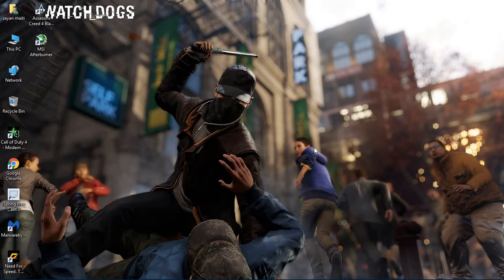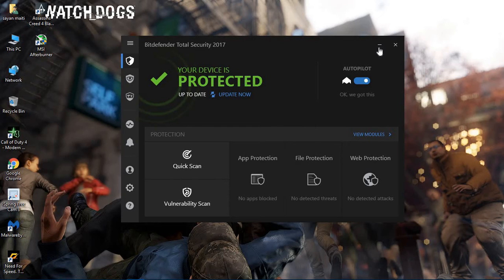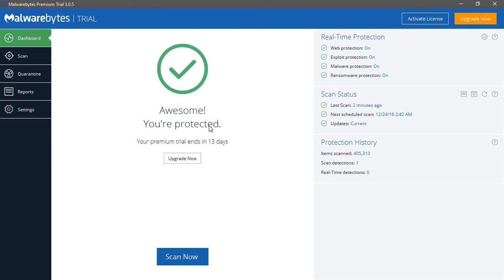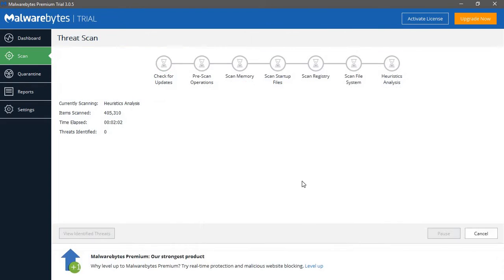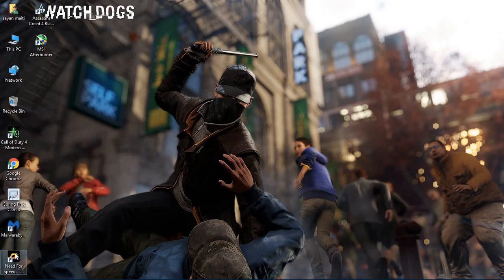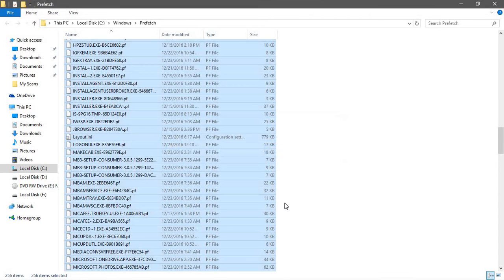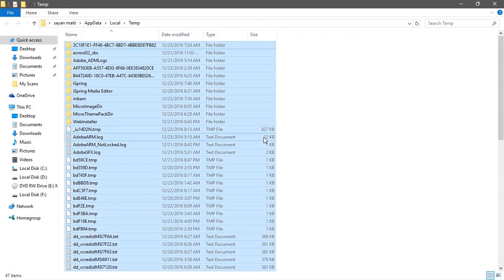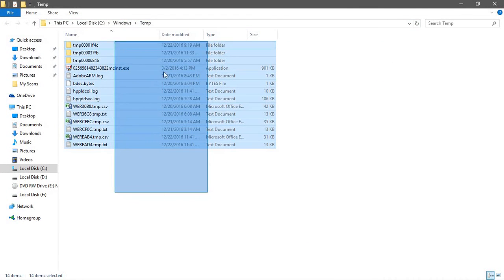How to Remove Viruses In Windows 10 without Formatting your PC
AntiViruses:

1. Bitdefender Total Security 2017

2. QuickHeal Total Security

3. Kaspersky Total Security 2017